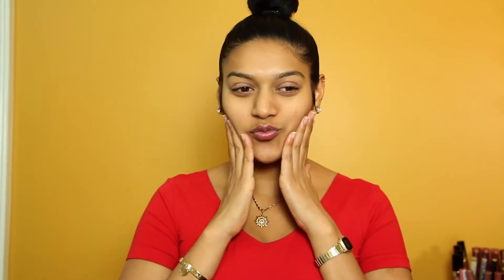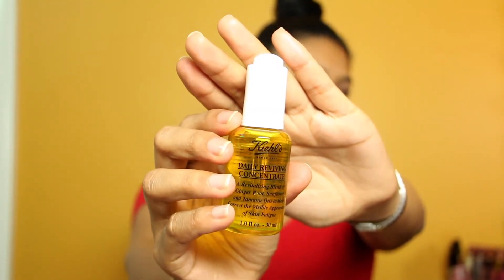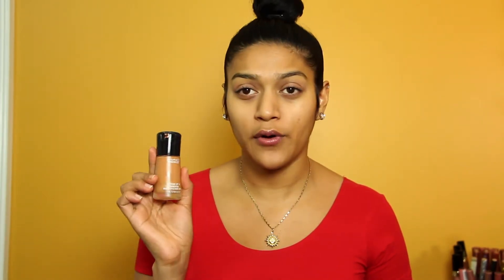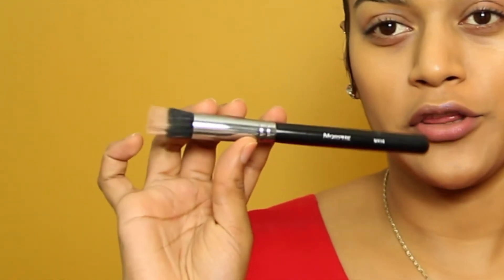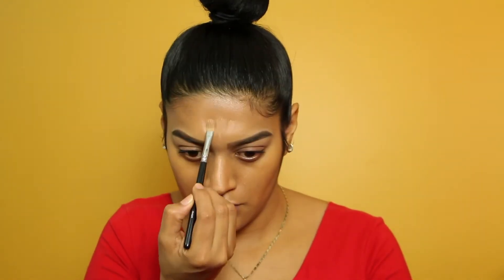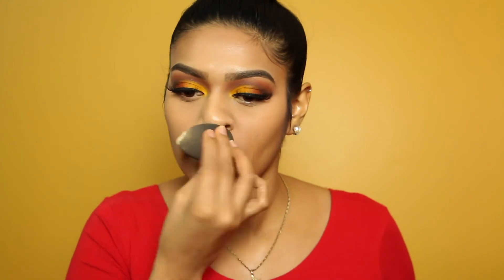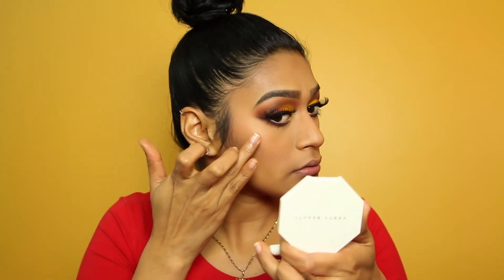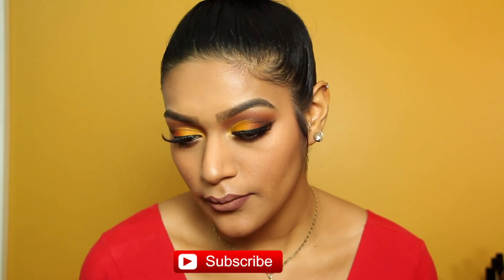Flawless Foundation Routine | Full Face Make-Up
I get asked all the time about my foundation routine and my skincare. I plan on doing an in-depth skincare video but for now I thought you guys would enjoy my foundation routine.

Products Used:
Kiehl's Midnight Recovery
Kiehl's Moisturizer
Kiehl's Daily Concentrate
Kiehl's Moisturizer SPF 30
MAC Studio Fix Foundation - NC42 and NC44
MAC Mineralize Foundation SPF 15 - NC44
MAC Studio Fix Concealor
KKW Beauty Contour Stick - Dark
Ben Nye Luxury Powder - Banana
Tarteist Pro Glow Palette - Chisel
Mehron Cake Make-up - Ruddy Bronze
Cover FX Drops
Fenty Beauty Kilowatt Highlight - Mean Money/Hustla Baby
Jordana Lipliner - Coco Loco
Lipland Cosmetics Liquid Lipstick - 88 (Amrezy Collection)

Hashtag